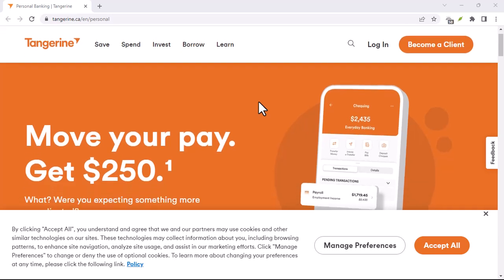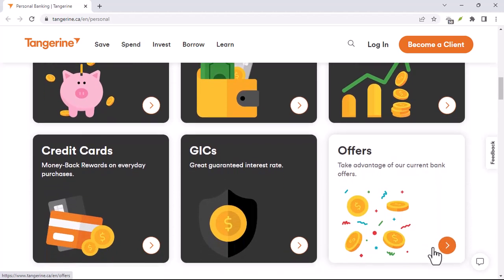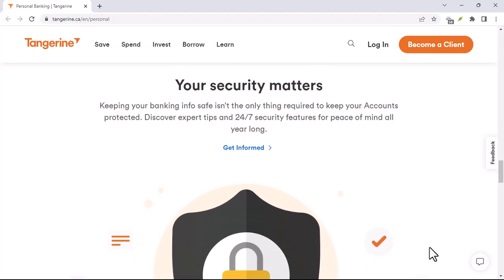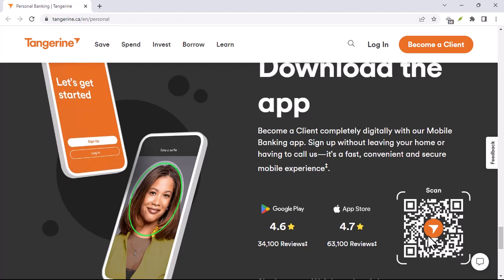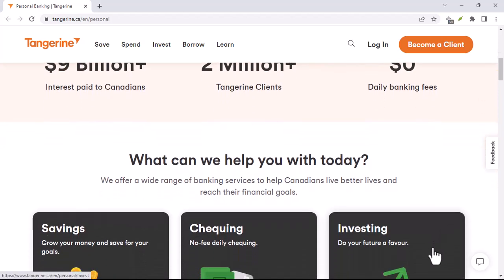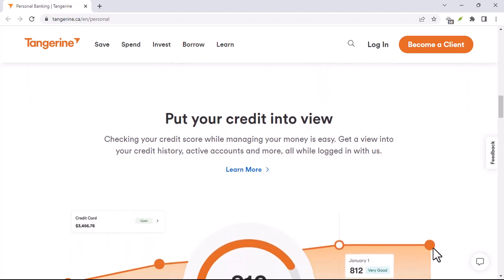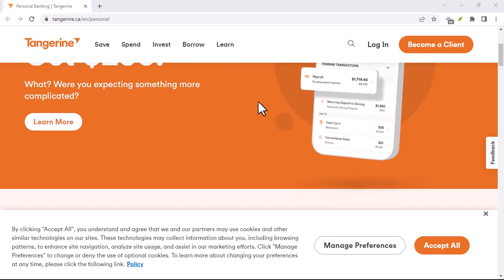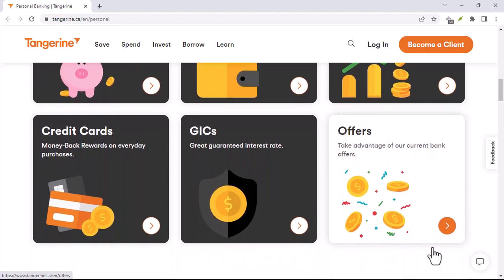Does Tangerine bank have a swift code?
In this video we talk about Does Tangerine bank have a swift code